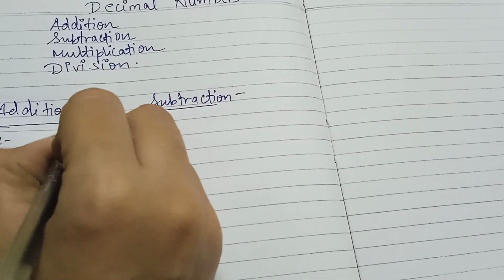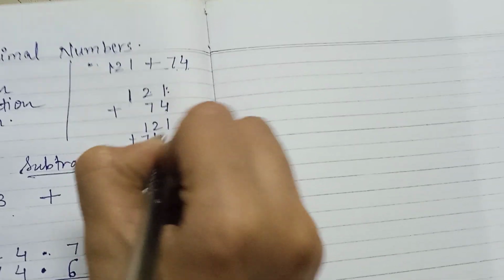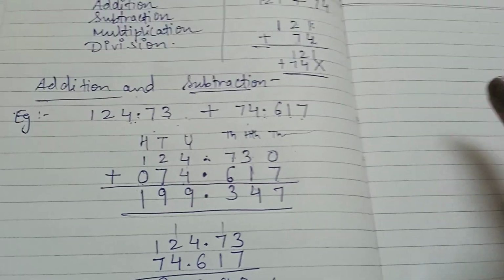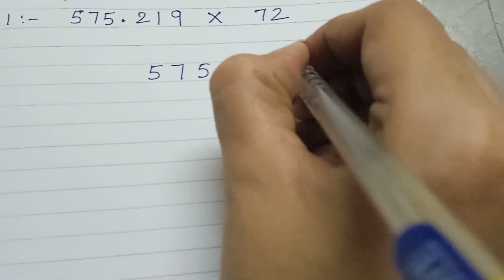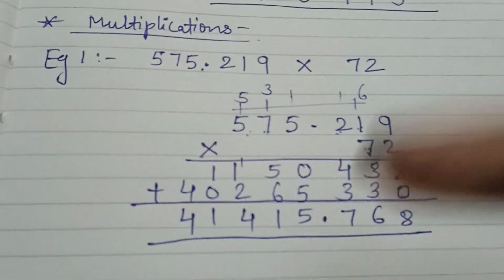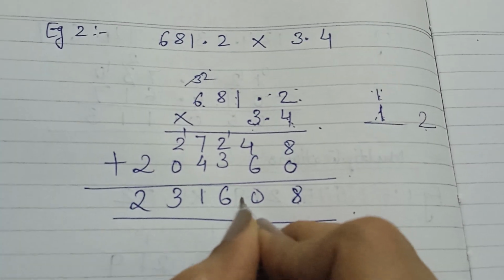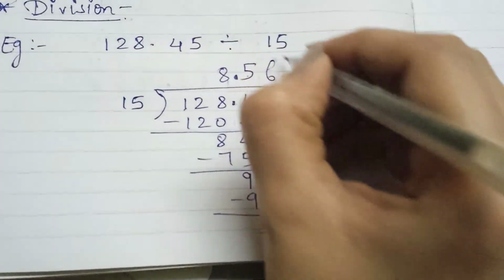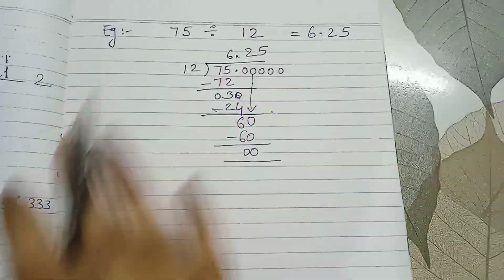Operation on Decimal Numbers